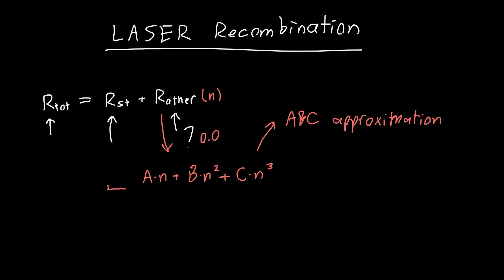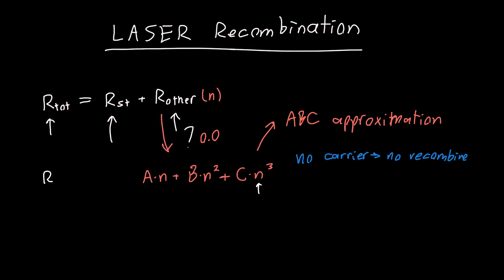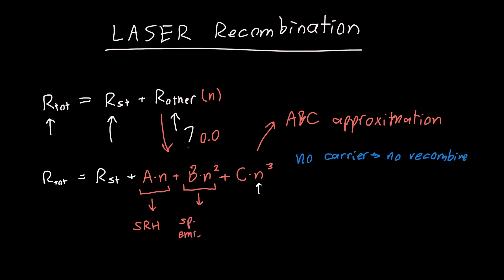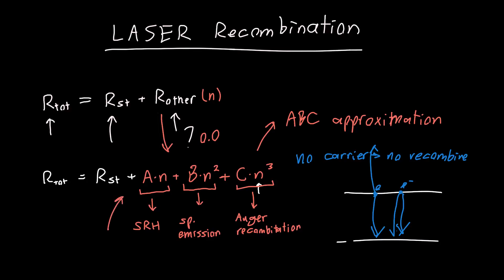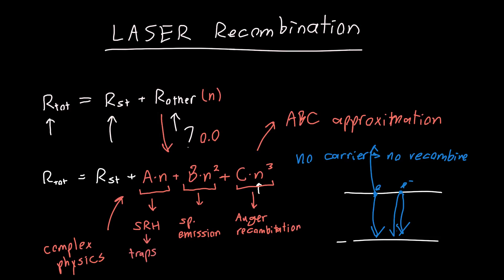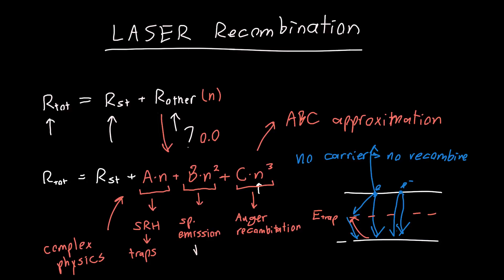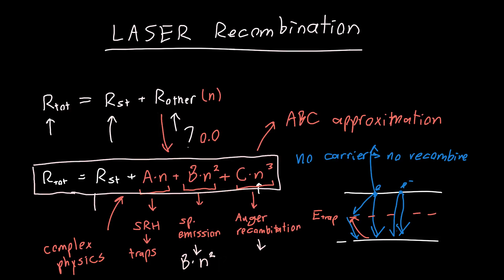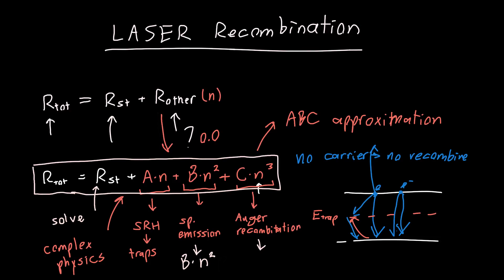LASER Recombination Sources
In this video, I go over the four different sources of recombination in LASERs using ignorance (read: a Taylor Series expansion). This is known as the "ABC" approximation, and turns out to be very useful. Conveniently, each of the terms in the Taylor series corresponds to a well-studied recombination process that has a distinct physical mechanism.